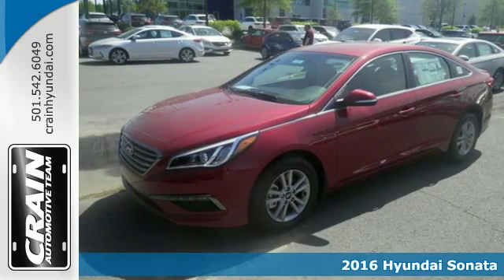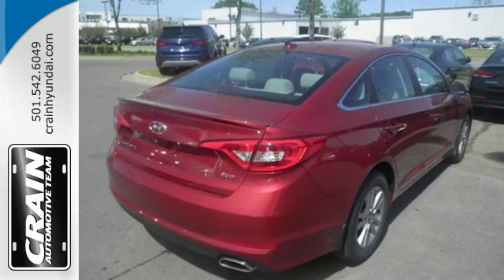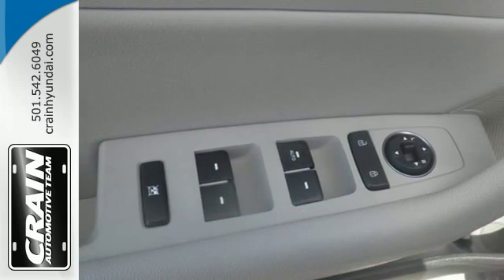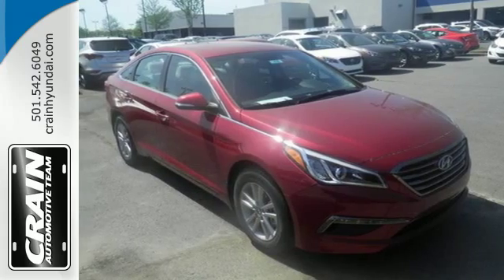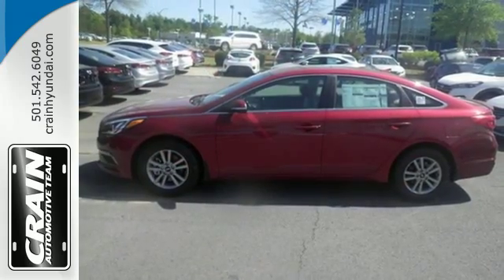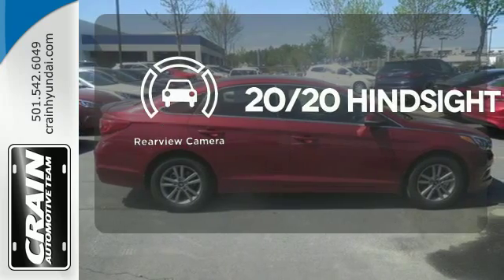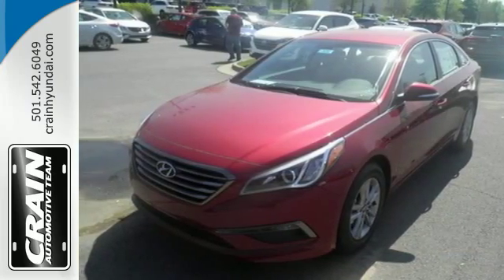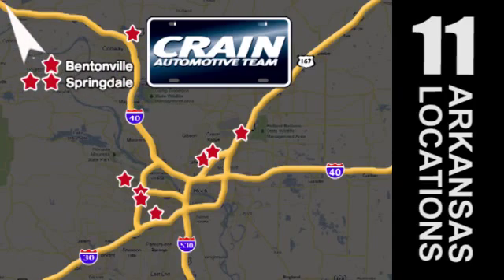New 2016 Hyundai Sonata Little Rock AR Bryant, AR 6HS3696 - SOLD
Year: 2016
Make: Hyundai
Model: Sonata
Trim: BASE PACKAGE
Engine: 1.6L GDI Turbo 4-Cyl Engine
Transmission: Automatic
Color: Venetian Red
Interior: Gray
Stock #: 6HS3696
VIN: 5NPE24AA8GH414087
This outstanding example of a 2016 Hyundai Sonata 1.6T Eco is offered by Crain Hyundai of Little Rock. This Hyundai includes: CARPETED FLOOR MATS (PIO) Floor Mats WHEEL LOCKS (PIO) Wheel Locks *Note - For third party subscriptions or services, please contact the dealer for more information.* Why spend more money than you have to? This Hyundai Sonata will help you keep the extra money you'd normally spend on gas. Based on the superb condition of this vehicle, along with the options and color, this Hyundai Sonata 1.6T Eco is sure to sell fast. You can finally stop searching... You've found the one you've been looking for. Every new and pre-owned vehicle is backed by the Crain Commitment, including our 100% low price guarantee, a 100 hour love it or leave it exchange policy, and a 100 year 100,000 mile warranty. The Crain Team's Got 'Em!

Address:
11701 Colonel Glenn Rd